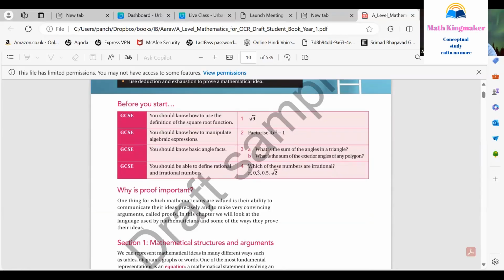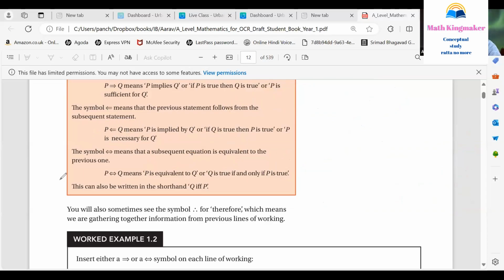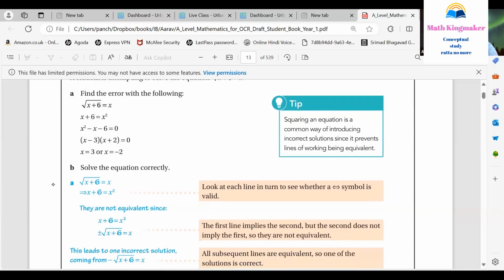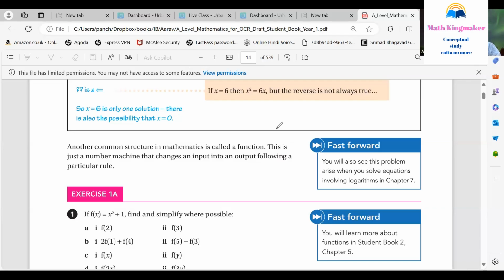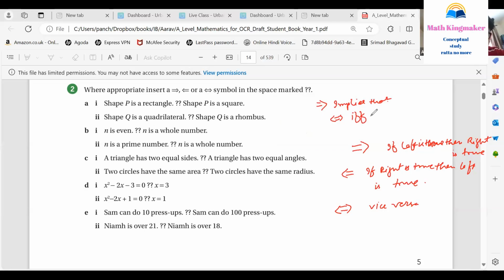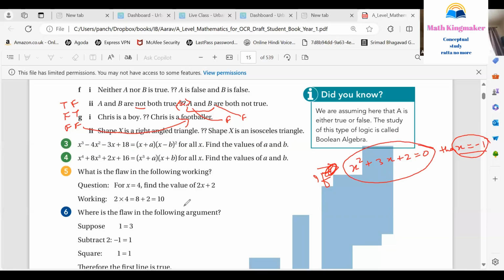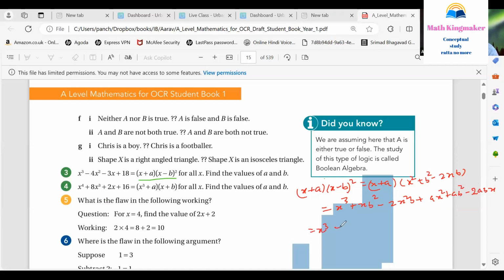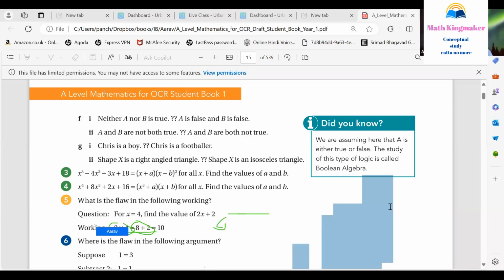Proofs and Mathematical Communication#A Level Mathematics for OCR#mathkingmaker#Urbanpro#AmitPanchal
Proofs and Mathematical Communication#A Level Mathematics for OCR#mathkingmaker#Urbanpro#AmitPanchal#mathkingmaker#mathskingmaker#UrbanPro#AmitPanchal